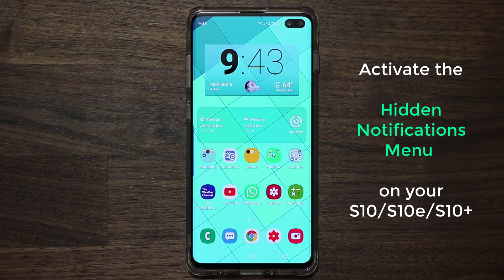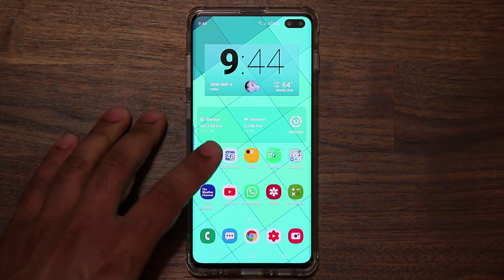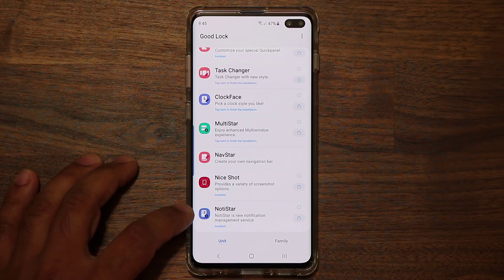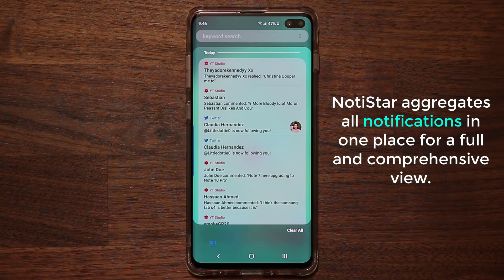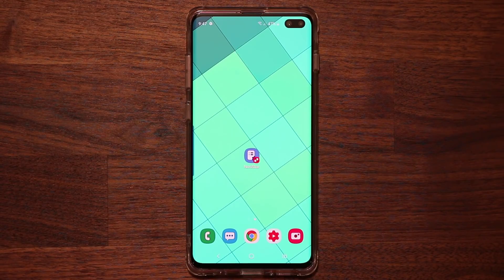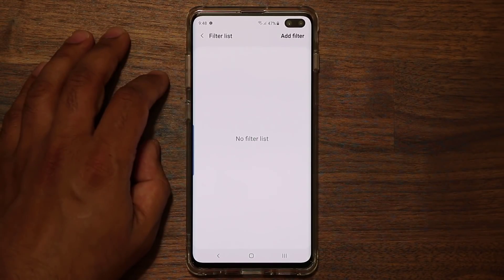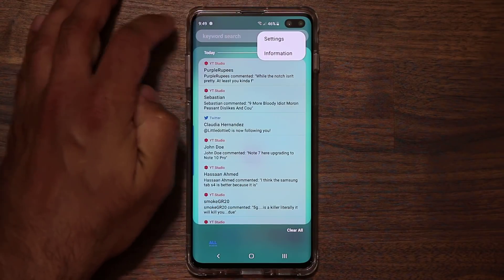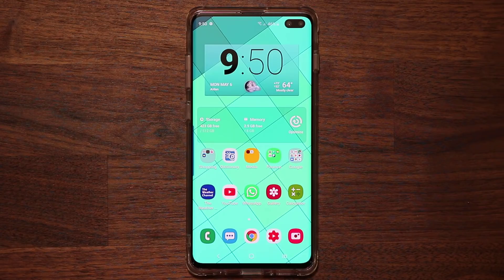Samsung Galaxy S10 - The Hidden Notifications Menu (above the Fingerprint Sensor)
In this video, I will show you how to activate the hidden notifications menu right above the fingerprint sensor on your Samsung Galaxy S10, S10 Plus or S10e.

Samsung Galaxy S10 is a highly feature rich smartphone, and I will show you as much as possible. Let's dive in and discover some incredible tips.

Companies can send product to the following address:

Attn: SAKITECH
135 S Springfield Rd. Unit #681